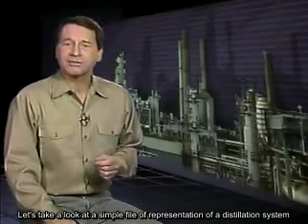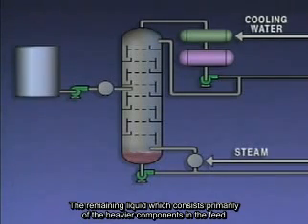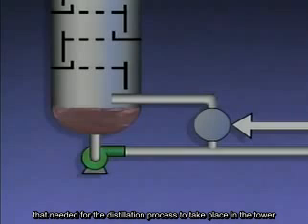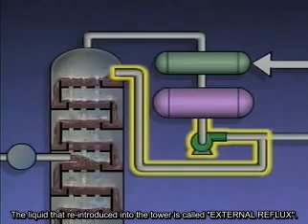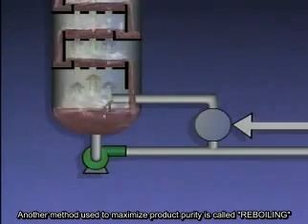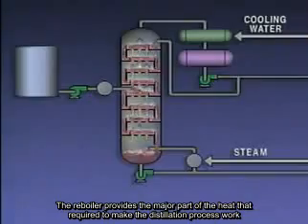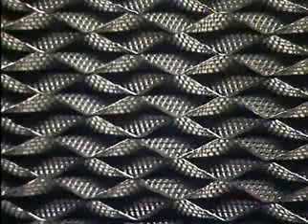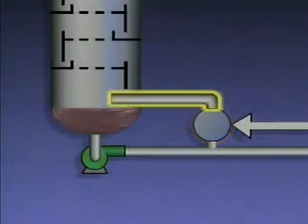Crude Oil Distillation Process Part 1_English Sub.FLV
My intention is to introduce the crude oil distillation broadly.